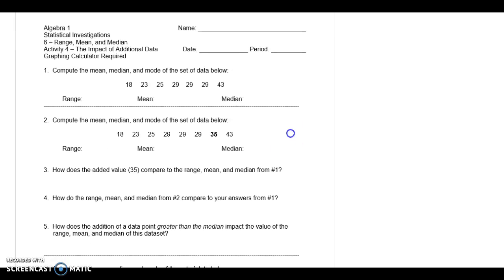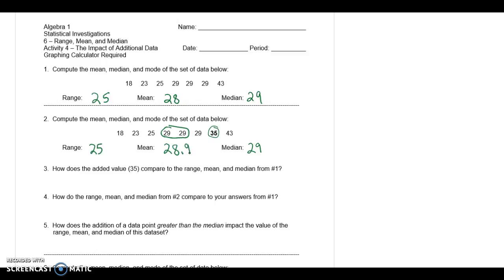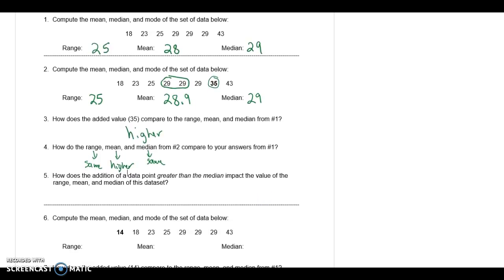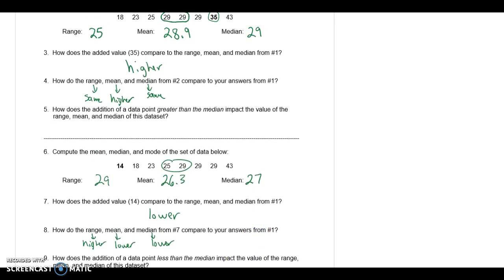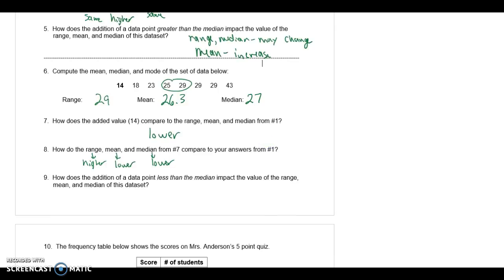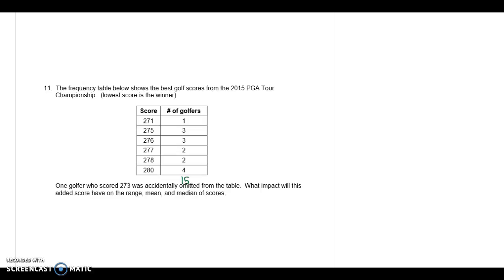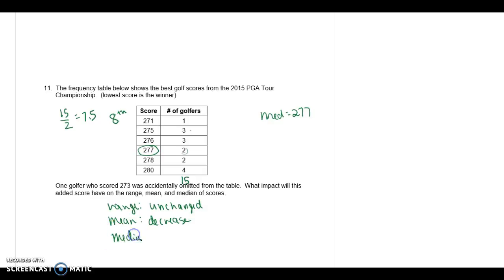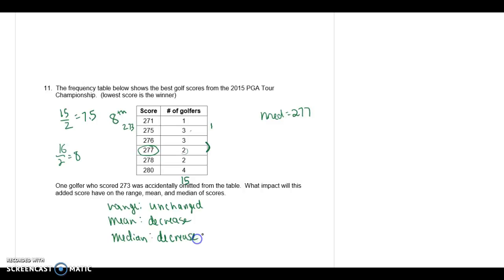Section 33 - Range, Mean, and Median Part 2